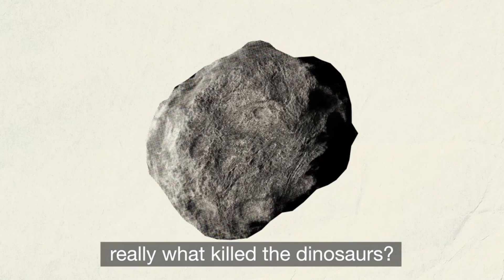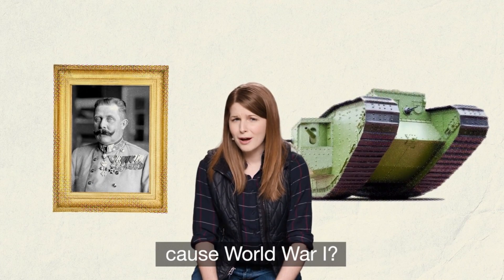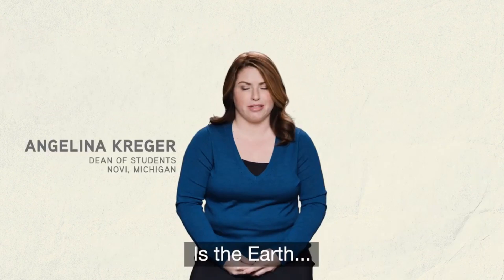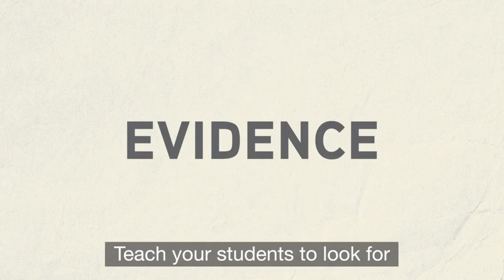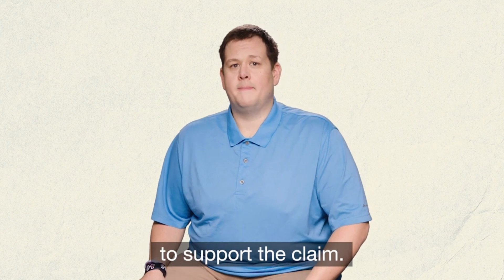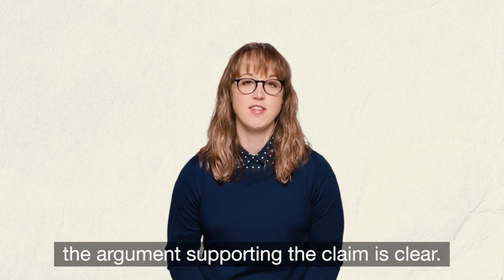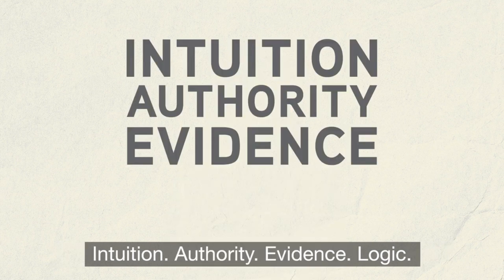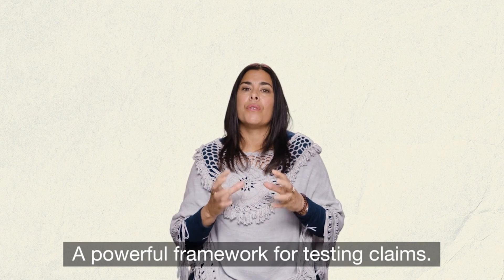Teacher Takes: Claim Testing | OER Project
Intuition. Authority. Evidence. Logic. Claim Testing provides a powerful framework for your students to test claims both in and out of the classroom.